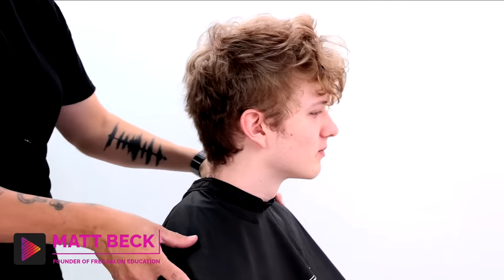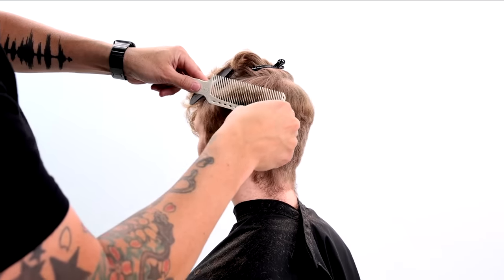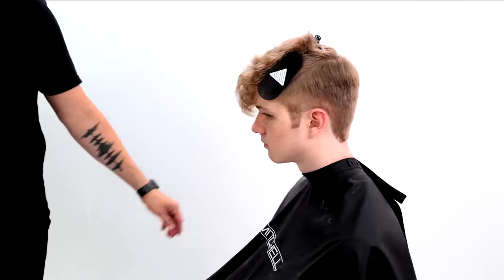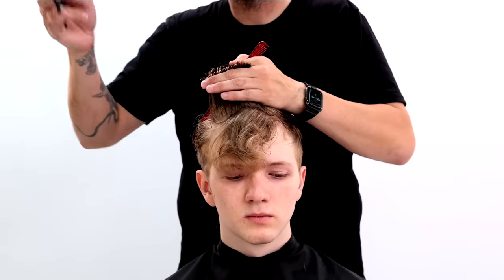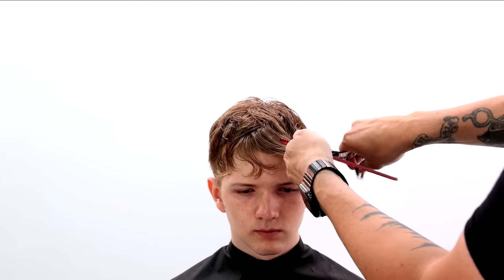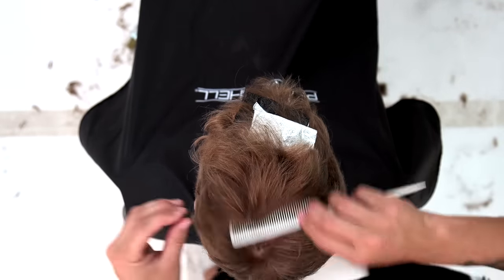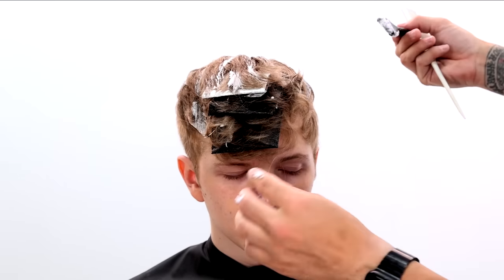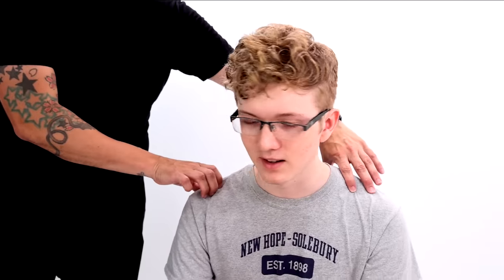Trendy Men's Haircut Tutorial